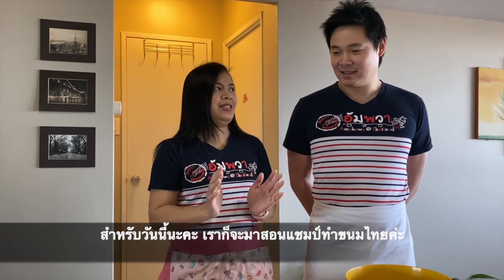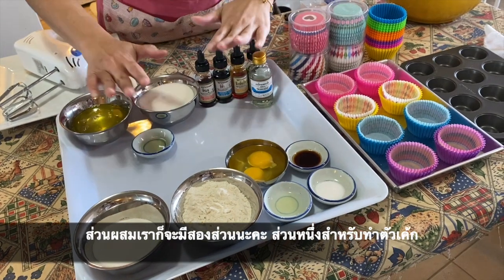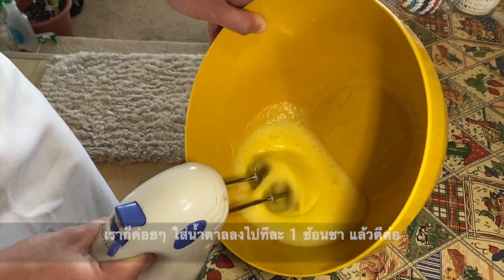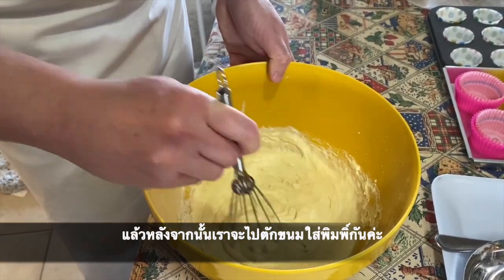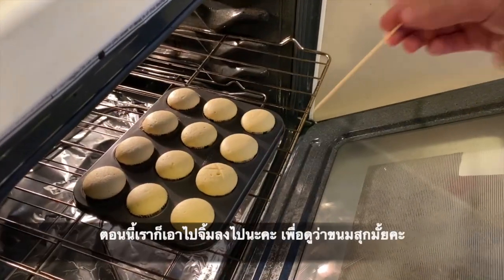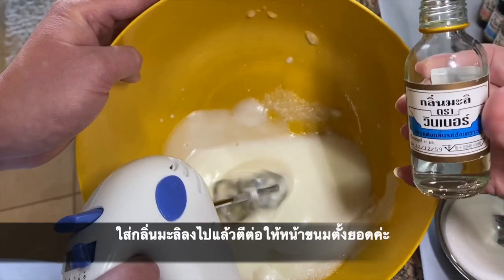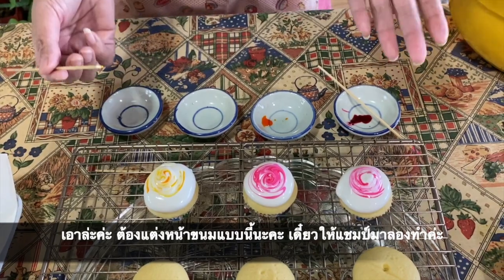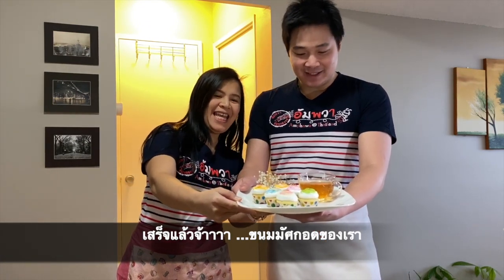"ขนมมัศกอด” ตามรอยเจมส์จิ / Teach my boyfriend to make traditional Thai Cupcakes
Hellooooo everyone,
As I promised, my new video of cooking is here!
And today I teach my boyfriend to make a traditional Thai dessert! “Khanom Massakod” (or Thai cupcakes)
It’s super easy to make and need just several ingredients. Hope you enjoy watching it and try to make it at home during this uncertain time.

Ingredients
(Cake part)
Cake flour or all purpose flour 3/4 ถ้วย
lime juice 1 tsp
salt 1/8 tsp
Jasmine extract or Vanilla extract 1 tsp
(Topping part)

egg white 3 pcs
sugar 1/2 cup
lime juice 1 1/2 tsp
Jasmine extract 1 tsp (if you don’t have, skip it)
Food colouring

❤️มัศกอด กอดอย่างไร
น่าสงสัยใคร่ขอถาม
กอดเคล้นจะเห็นความ
ขนมนามนี้ยังแคลง💚

กาพย์เห่ชมเครื่องคาว-หวาน
บทพระราชนิพนธ์พระบาทสมเด็จพระพุทธเลิศหล้านภาลัย ล้นเกล้ารัชกาลที่ ๒

สวัสดีค่ะทุกคนนนนน. ตามที่สัญญากันไว้ วันนี้เรามีวิดีโอทำขนมมาฝากกันอีกแล้วค่าาาาา
และวันนี้เราทำขนมมัศกอด ตามรอยละคร เล่ห์บรรพกาล เลยค่ะ ซึ่งขนมมัศกอดถือเป็นขนมไทยโบราณหาทานได้จาก เพราะฉะนั้น ทำทานเองกันที่บ้านเลยค่ะ ทำไม่อยาก และใช้วัตถุดิบไม่เยอะเลยค่ะ

“ขนมมัศกอด”  ทานกับน้ำมะตูมอุ่น ฟินลืมโควิดไปเลยค่า